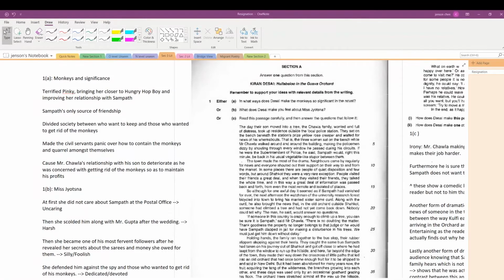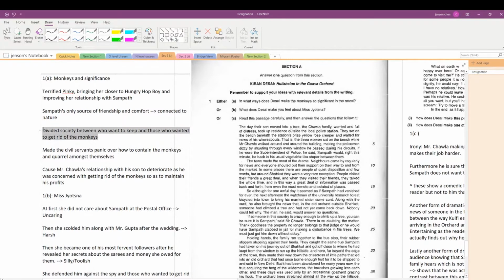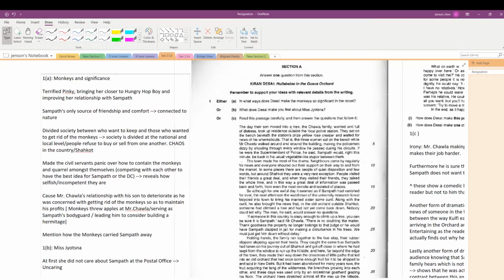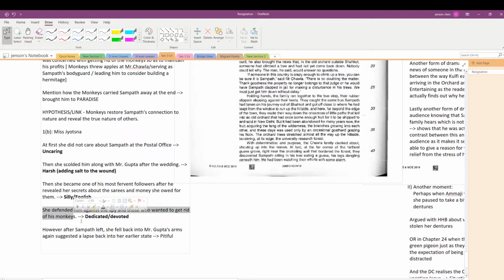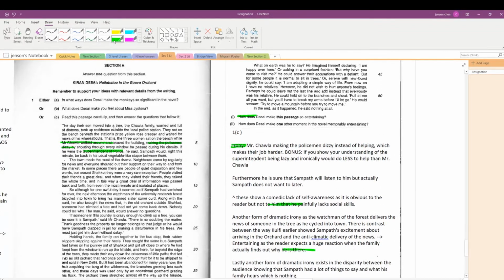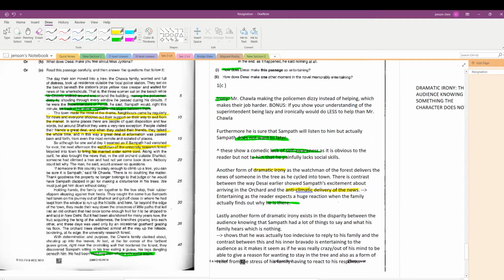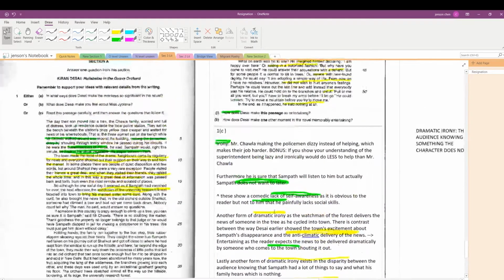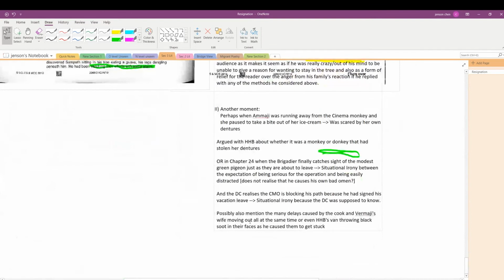2019 O level Paper 1 Hullabaloo in the Guava Orchard